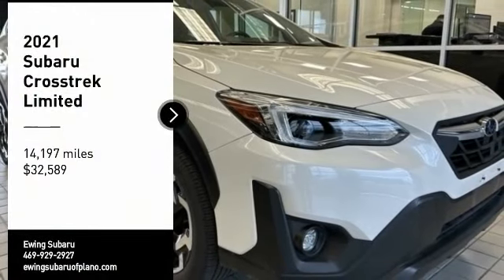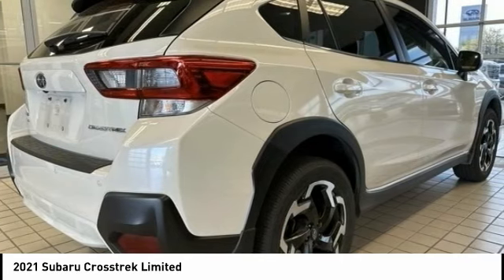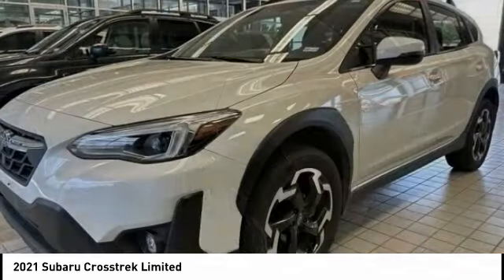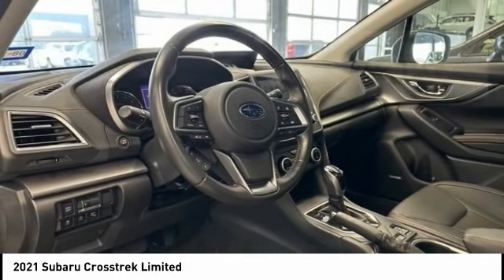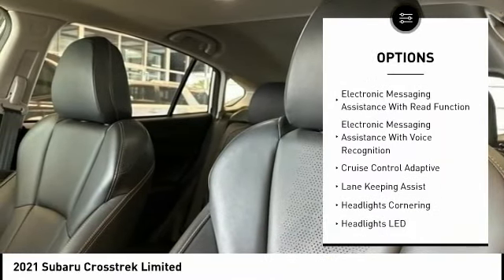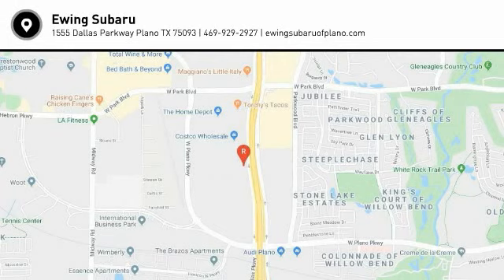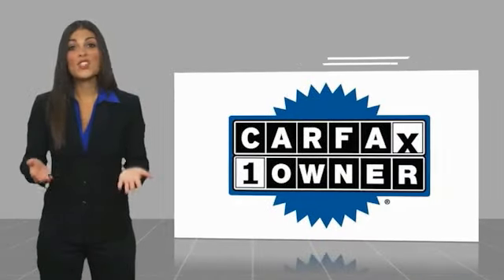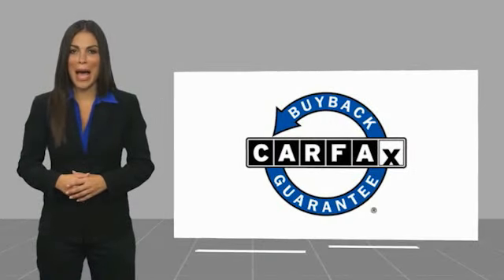2021 Subaru Crosstrek S025580A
2021 Subaru Crosstrek Limited

Ewing Subaru
1555 Dallas Parkway

2021 Subaru Crosstrek Limited All-Weather Floor Liners, Auto-Dimming Exterior Mirror w/Approach Light, Auto-Dimming Mirror w/Compass & HomeLink, harman/kardon Speaker System, Map & Dome Lights LED Upgrade, Moonroof Package 2, Popular Package #4, Power Moonroof, Radio: Subaru STARLINK 8.0 Multimedia Nav System, Rear Bumper Cover, Rear Seatback Protector, Splash Guards, Subaru STARLINK Smartphone Integration. Recent Arrival! CARFAX One-Owner. Clean CARFAX. Odometer is 9995 miles below market average! Crystal White Pearl 4D Sport Utility 2.5L DOHC Lineartronic CVT AWD The PRICE you see, is the PRICE you pay! Does not include state applicable $150 doc fee, tax, title, license & registration. We offer several online shopping tools & technology that enable our customers to complete the purchase process without visiting the dealership. You can value your trade, apply for financing, get accurate payment estimates and more by contacting us today! We even offer a Touch-Less vehicle delivery option for your convenience. Many of our customers have already taken advantage of these options, and they remain available during this time. We are located at our all new location @ 1555 Dallas Parkway, Plano, TX 75093. Come see our brand new facilities! Apply online to get the process started before you come in. We offer free airport pickup. We can help facilitate low cost shipping directly to your door. Call for an estimate at (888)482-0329. Come see how easy it is to do business with the Ewing Automotive Group. Awards: * ALG Residual Value Awards, Residual Value Awards Please note dealer delivery to customer location is subject to additional fees depending on location. Please note legal requirements must be met for online transactions to safeguard and protect consumer rights, see Dealer for additional details as may be required. While every reasonable effort is made to ensure the accur